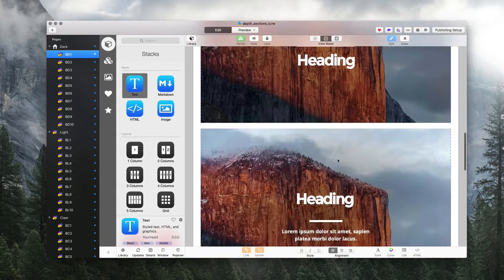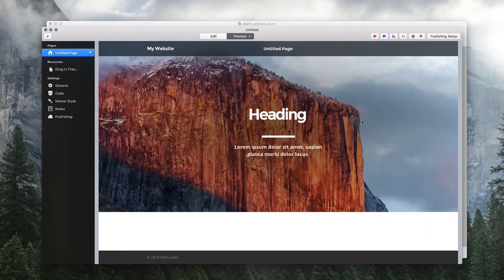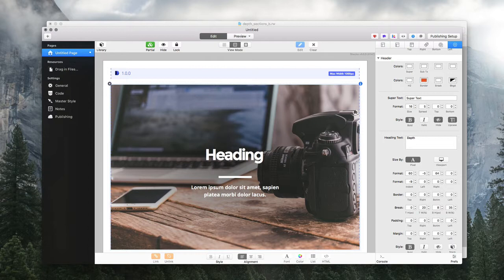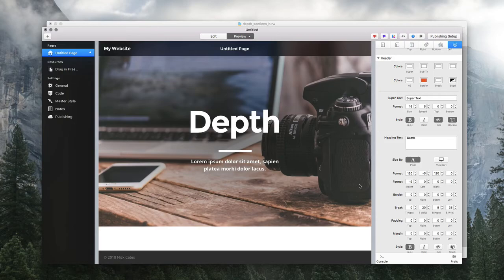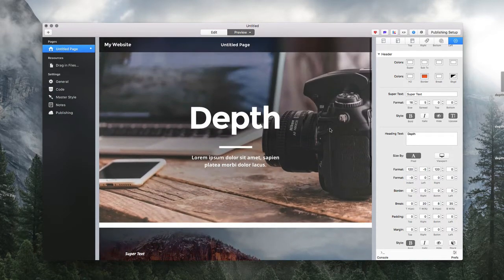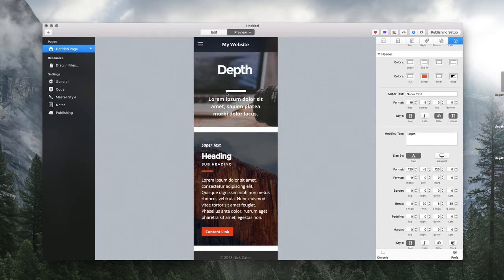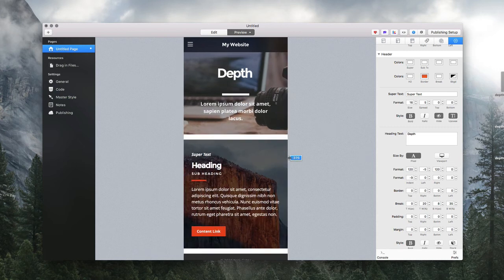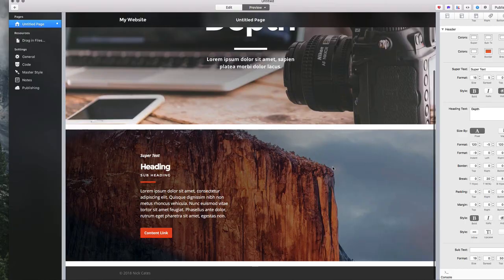Depth: Content Sections